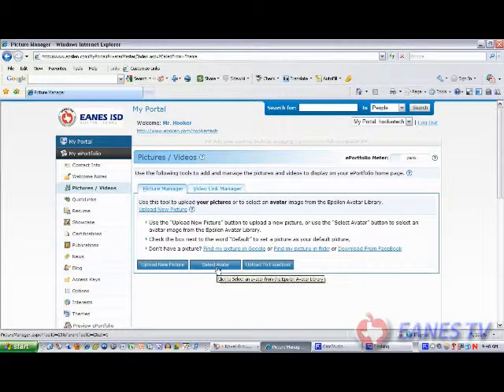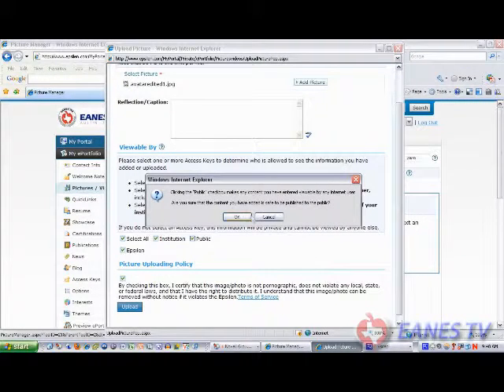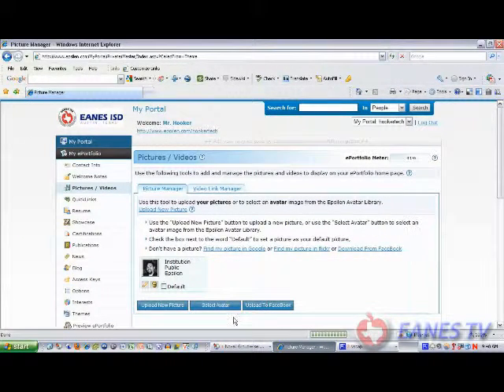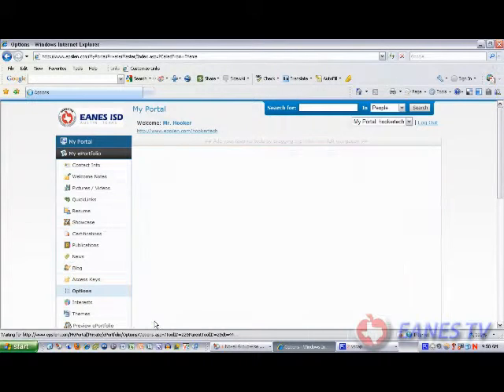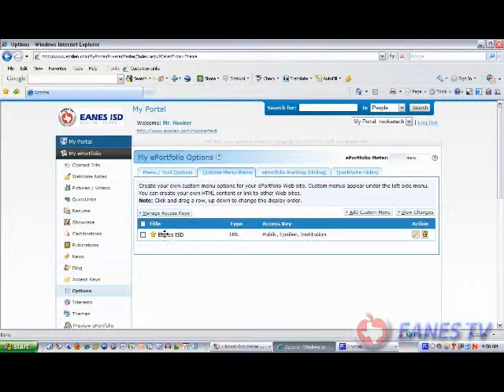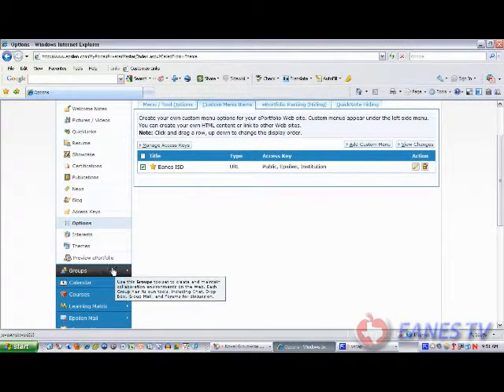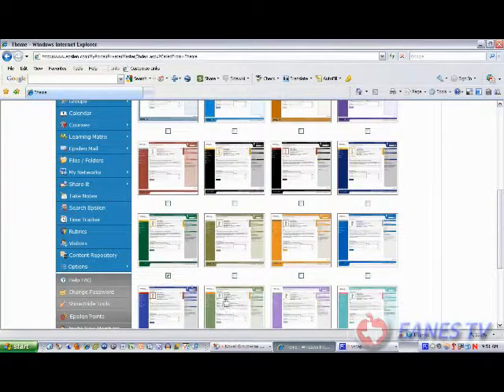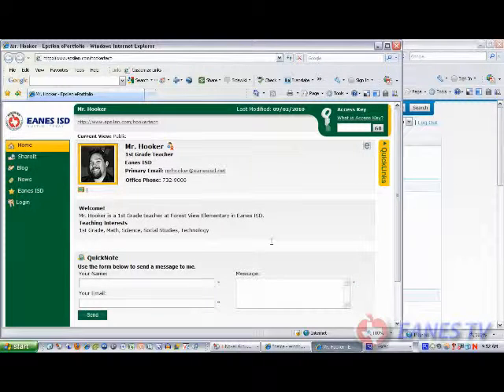ePortfolio Project Share - Part 2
Part 2 of setting up your ePortfolio page.  Setting up your avatar/photo, interests, and turning off options.